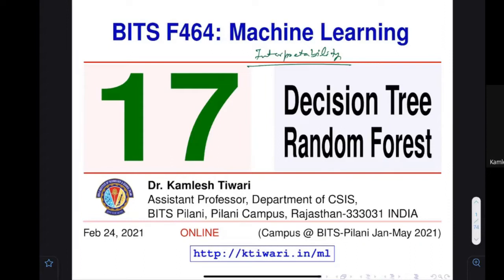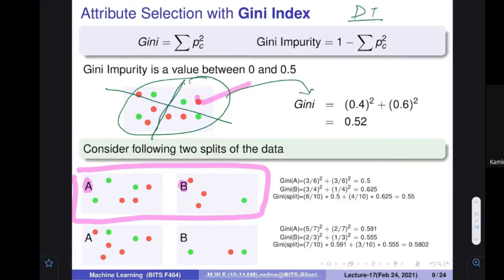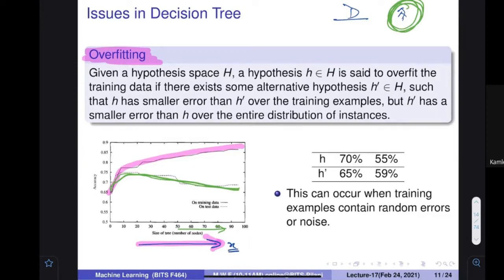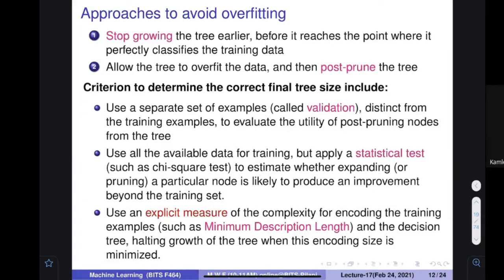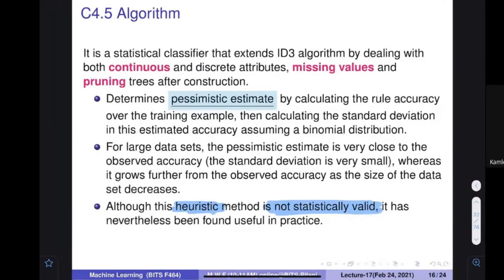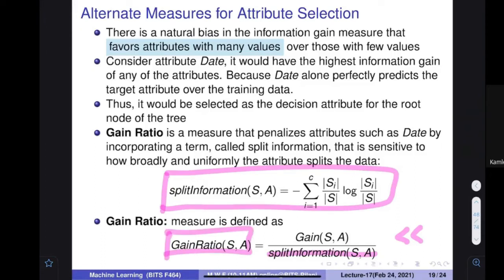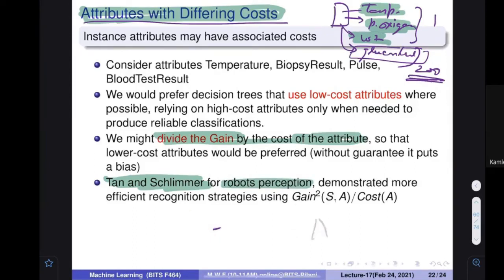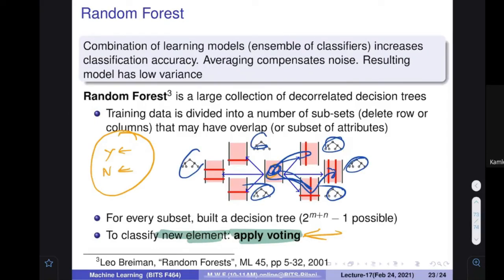BITS-ML2021-Lecture-17: Decision Tree, Random Forest